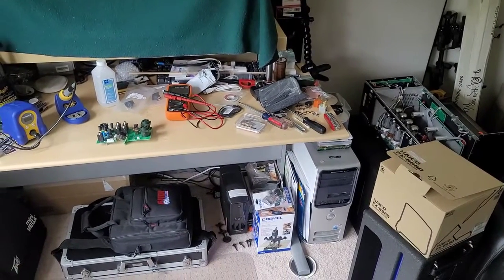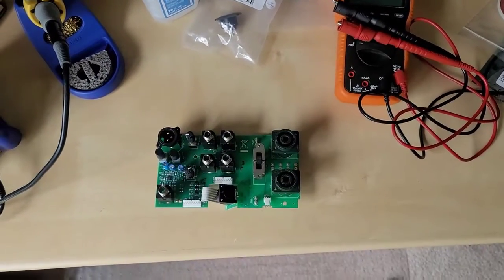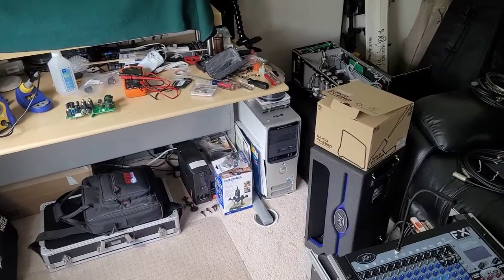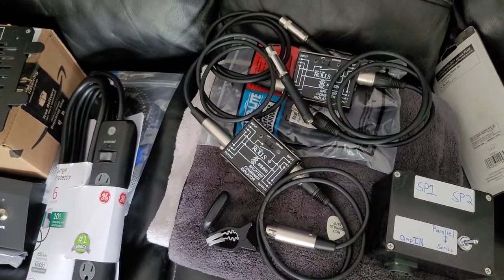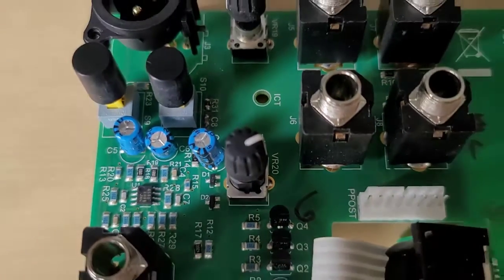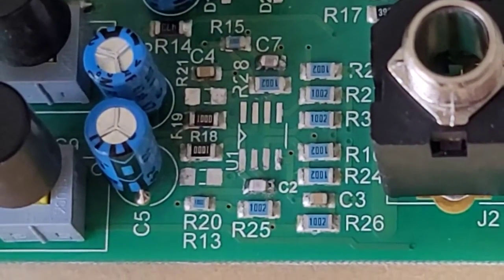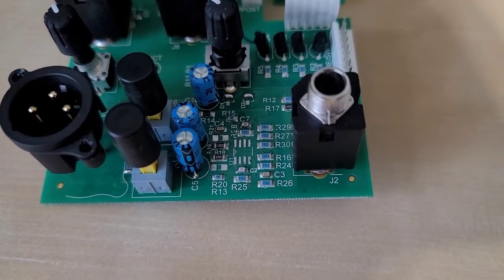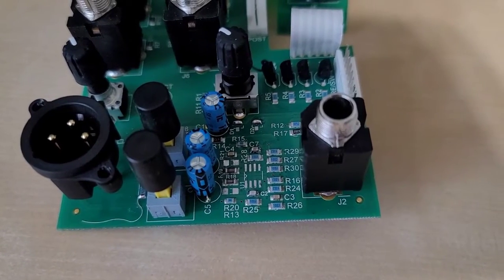Peavey VB-3: Noisy XLR DI Out Repair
In this troubleshooting video I go through a bunch of various testing off camera and provide my final outcome. I would not have been able to perform this repair without the help of John Fields down at Peavey who is actually one of the original engineers who designed this amplifier. Between the both of us we were able to facilitate the repair.

The solution is multiple steps. First, remove R20, R21 on the patch bay board. The resistors were put there as load  resistors for the OP-Amp. While they are needed in some applications, they are not necessary. It creates a high impedance path to ground where they actually defeat the ground lift switch all together which is exactly the issue I had. 2nd is to jump pin 1 and pin 6 on the PPOST connector on the patch bay, and remove the white wire that was in the pin 6 position of that connector, tape it off. Once you make these changes, the XLR will be nearly dead quiet.

***Now I did change the Op Amp from a 4580 to an NE5532 and removed D1 and D2 on the patch bay board as peace of mind. I also changed C2, C7 from 100pf to 470pf. You do not have to do this in order to fix the noise.

For background, the XLR Post EQ feed is tapped off the V3 preamp tube off its pin 1 through a capacitor and resistor. It's not the best way to get the preamp signal as it creates noise on an already noisy section of the preamp circuit. There is a 1/4" preamp out that is feed off the same V3 tube, but at its pin 6 which feeds a cap, a resistor, which feeds a BUFFER op amp circuit, and is FAR QUIETER! The mod basically connects this circuit in parallel with the preamp out jack, and is a far cleaner signal that achieves the same POST EQ signal routing.

For those that own the Michael Anthony VB-MA head, you should NOT have this XLR problem. In fact, the mod I came up with is EXACTLY what was changed in the VB-MA BEFORE John let me see the preamp schematics for that amp confirming my fix is exactly what was done for that amp. Happy to know I was on the right track!

 A big thank you to John Fields for providing me the schematics to assist diagnosing the issue, and a few others who provided some history behind the amplifier that further helped come to a resolution.

This amplifier is quite an amazing piece of technology, maybe one of Peavey's most advanced tube amplifiers to date I think. I plan on making more videos about it not only because I am a Peavey fan, but it truly is a great sounding amplifier. it's too bad it's a rare amplifier these days.